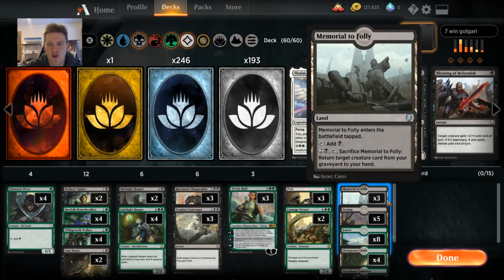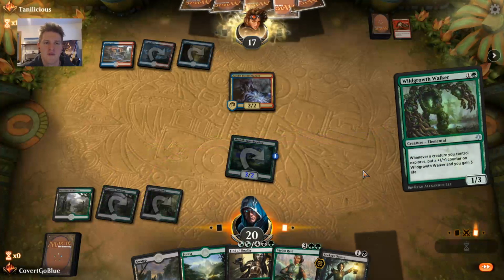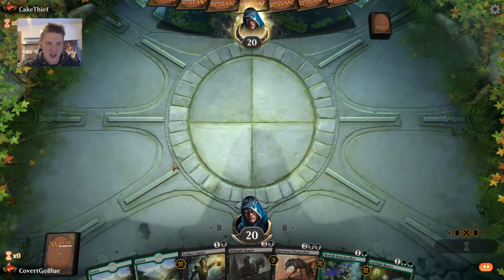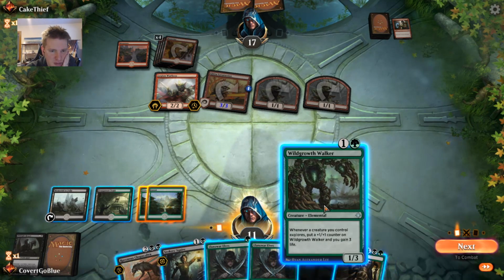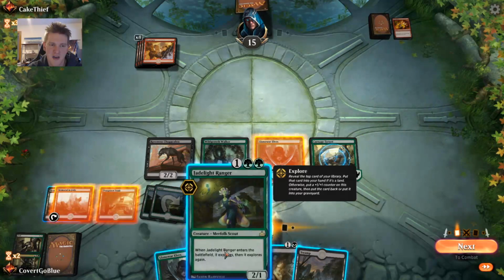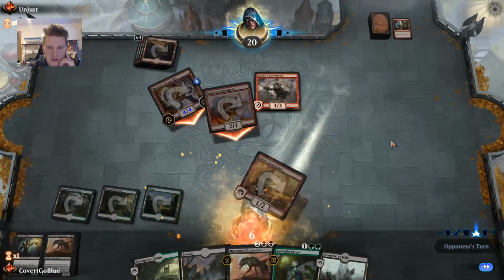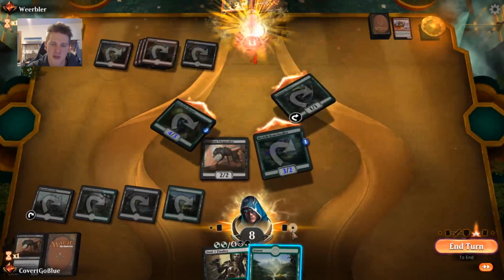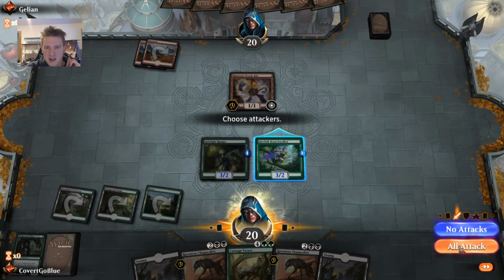The Color Challenge - Ep. 15 - Golgari Midrange Bo1 MTG Arena Deck Guide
Until 11:59 PM EST on January 28th, every purchase you make OVER $10 with the promo code CGB (save 10%) will enter you in a drawing to receive a FREE BOOSTER BOX of Ravnica Allegiance, exclusively for viewers of this channel!  Thank you Flipside Gaming!

Decklist -

2 Seekers' Squire (XLN) 121
4 Merfolk Branchwalker (XLN) 197
4 Wildgrowth Walker (XLN) 216
4 Jadelight Ranger (RIX) 136
3 Ravenous Chupacabra (RIX) 82
4 Llanowar Elves (DAR) 168
2 Carnage Tyrant (XLN) 179
3 Find // Finality (GRN) 225
3 Vivien Reid (M19) 208
3 Memorial to Folly (DAR) 242
4 Overgrown Tomb (GRN) 253
4 Woodland Cemetery (DAR) 248
5 Swamp (RIX) 194
8 Forest (RIX) 196
2 Midnight Reaper (GRN) 77
2 Cast Down (DAR) 81
3 Vraska's Contempt (XLN) 129